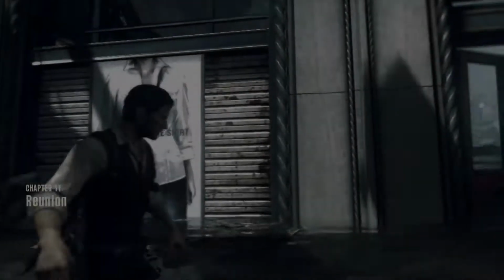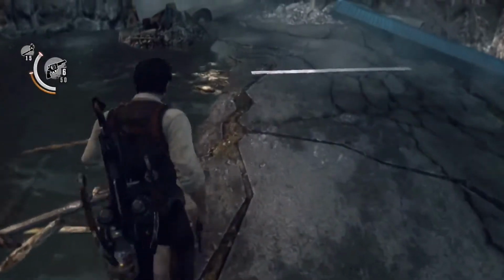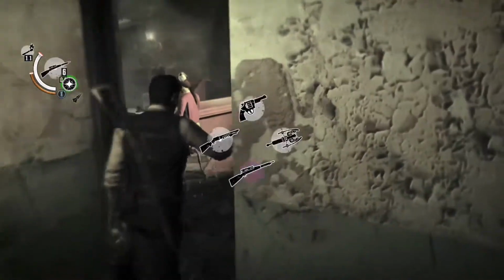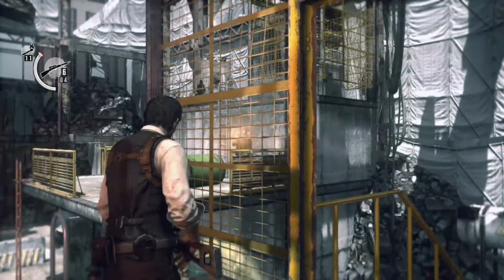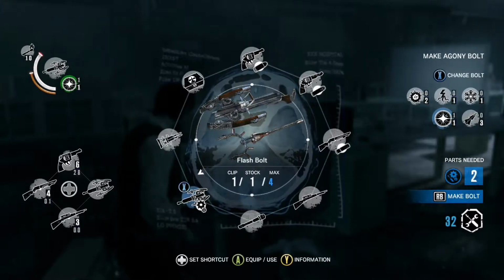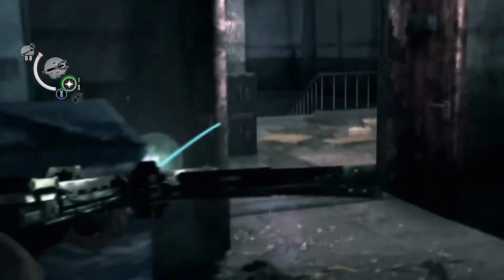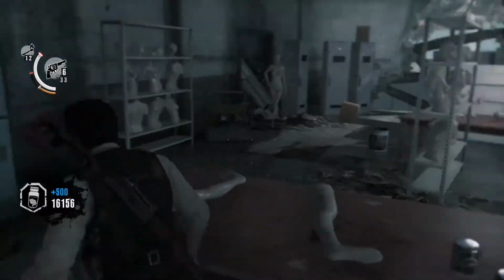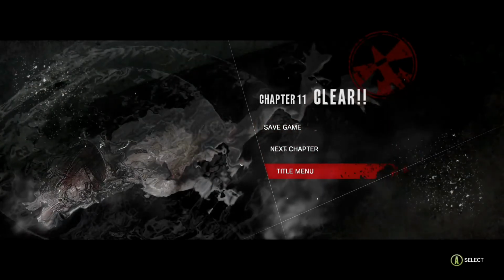The Evil Within - Akumu Guide - Chapter 11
In this video I will be showing you how you can get through chapter 11 of the evil within on akumu difficulty